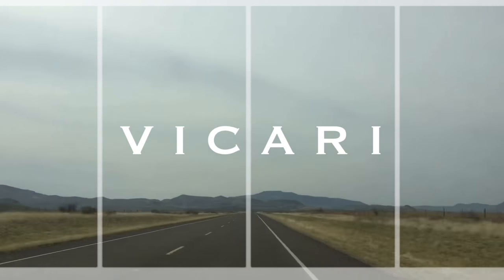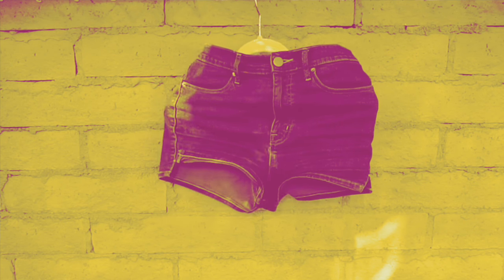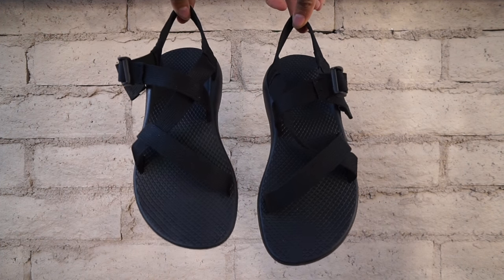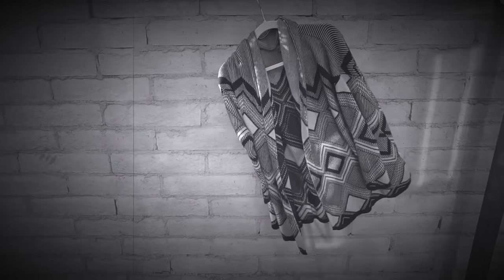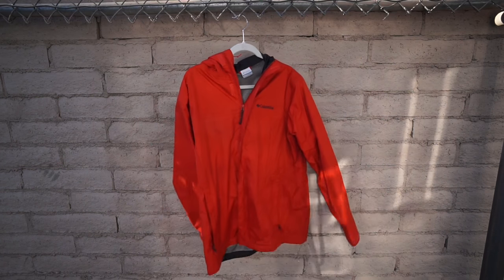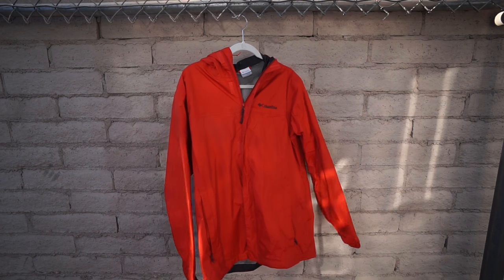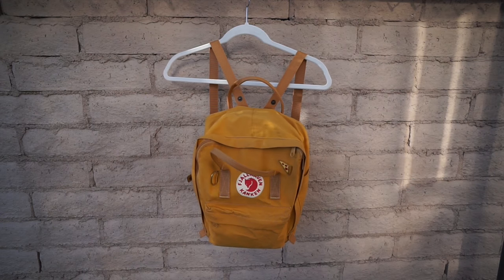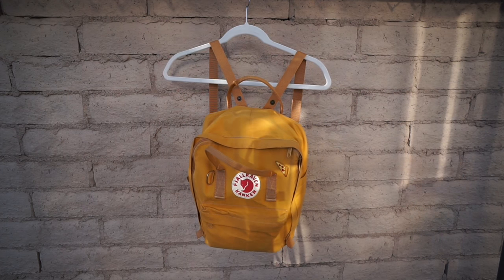NOMAD TIPS: TOP 20 MINIMALIST CAPSULE WARDROBE ITEMS FOR EVERY CLIMATE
Do you want to live on the road? Or do you just like to travel here and there?? Here’s my top 20 clothing items you'll need to create a capsule wardrobe for any climate! These items aren't just for women! Get whatever style you like with these clothes, just make sure you have them! Enjoy!

Off to the next destination!

Music

Nandyna and Indius - Childhood